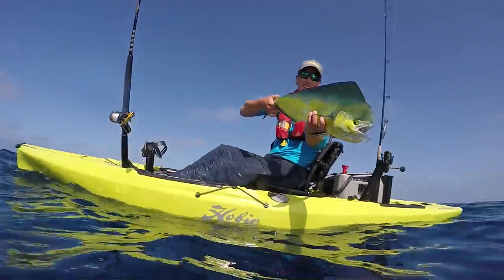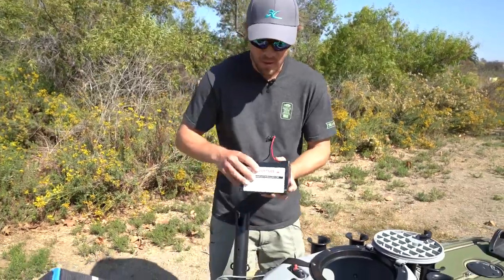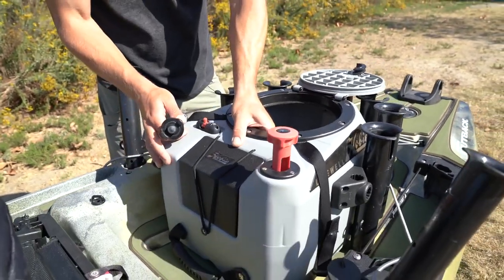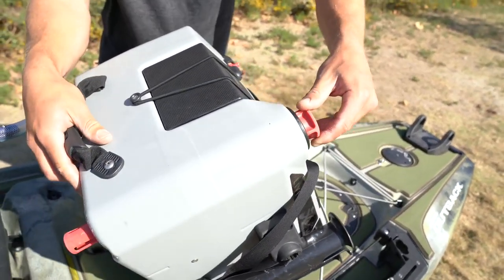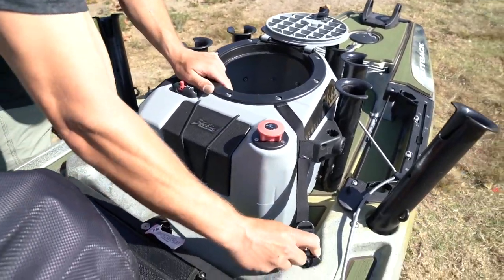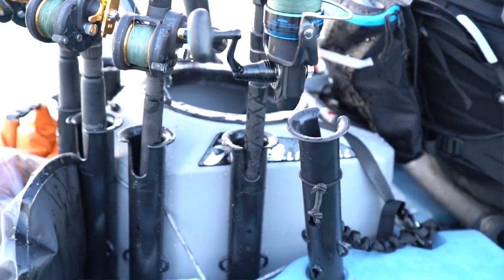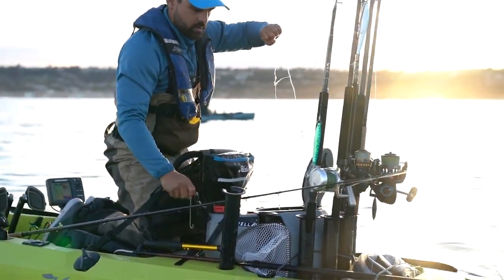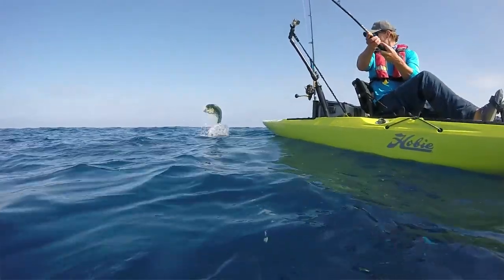Hobie Livewell tips and tricks with Morgan Promnitz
Why is a good livewell so important? It'll keep your bait alive and healthier to help you hook those bigger fish! Morgan has some tips to make installing and using your livewell easier.